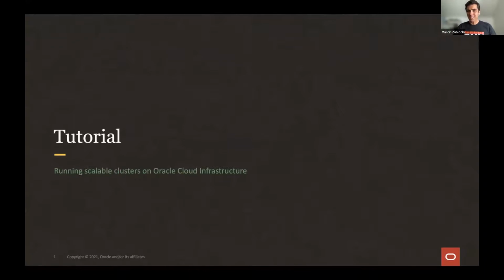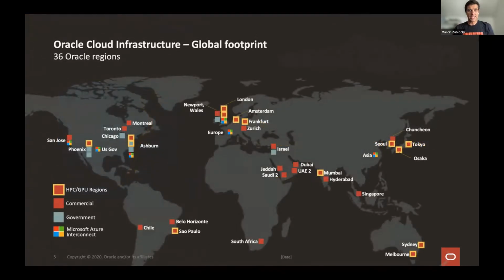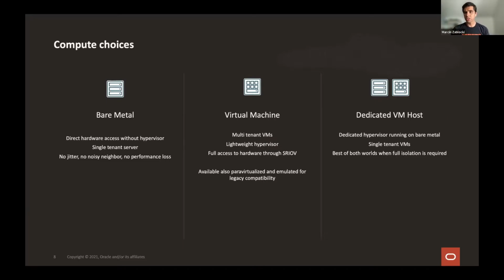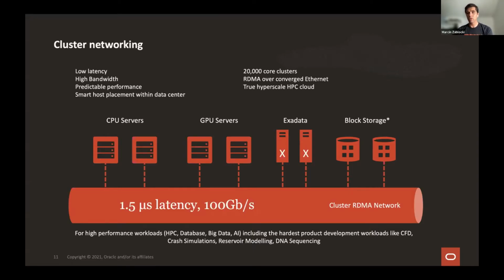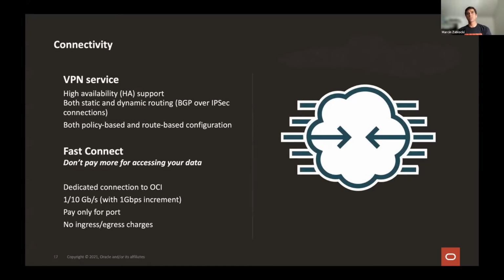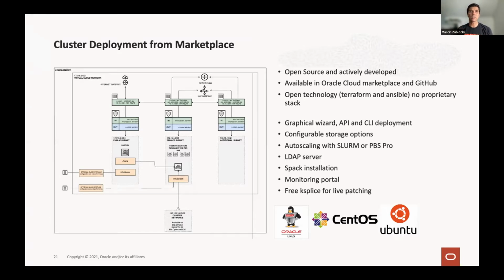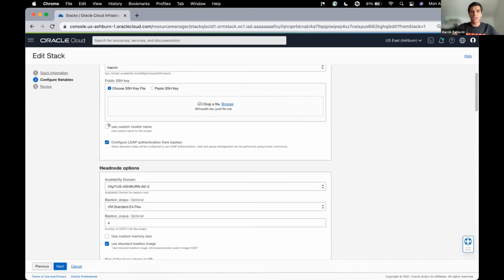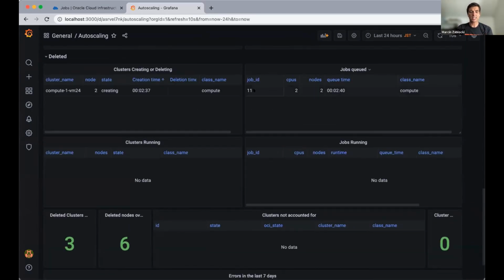MUG'21 Day One Tutorial: Running Scalable Clusters on Oracle Cloud Infrastructure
The 9th MVAPICH User Group Conference took place virtually from August 23-25, 2021. This tutorial explains how to run scalable cluster on the Oracle Cloud Infrastructure, presented by Marcin Zablocki of Oracle